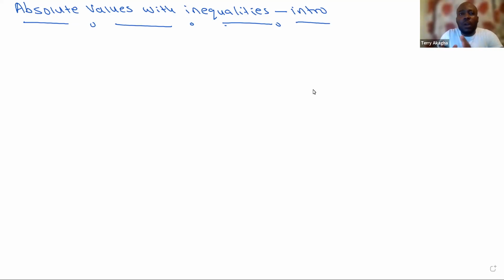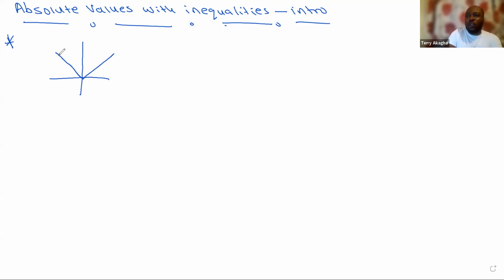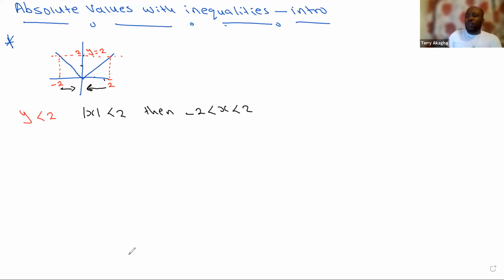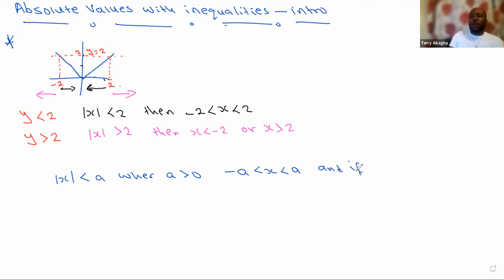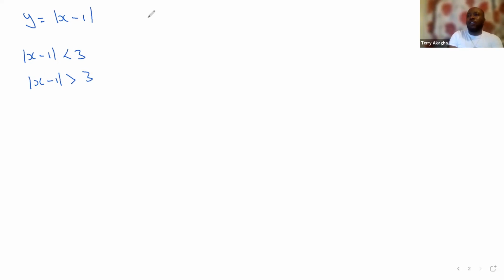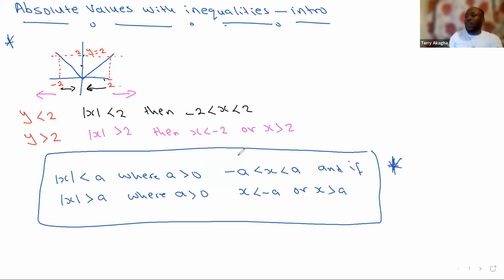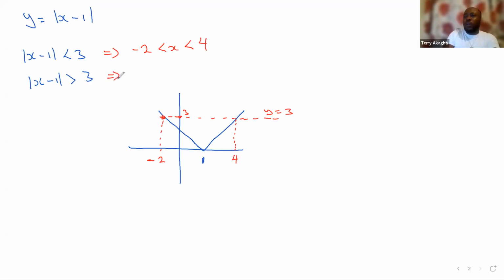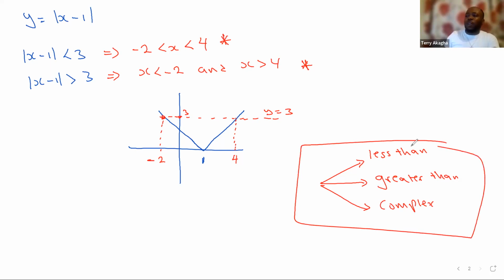4 of 12 - Introduction to Absolute values or Modulus with Inequalities - With Terry in 10 minutes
Here, I introduced the concept of absolute values (or Modulus) with Inequalities and its general formula.